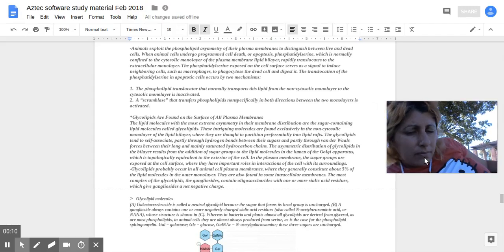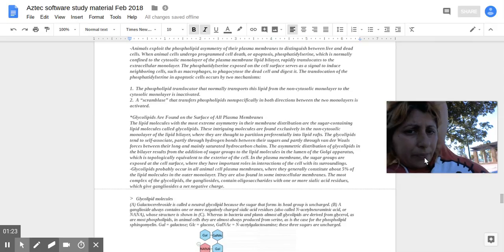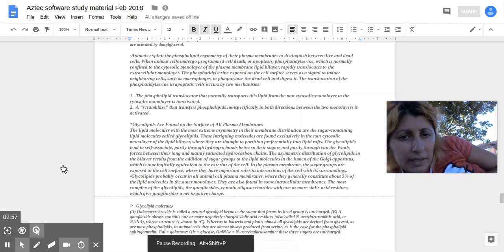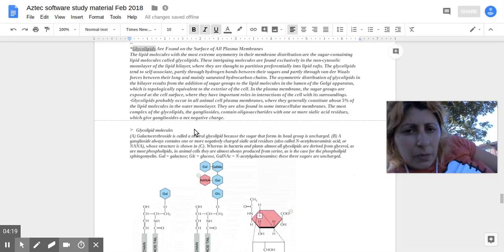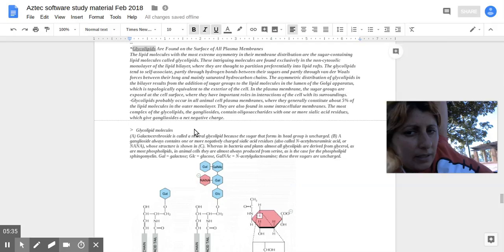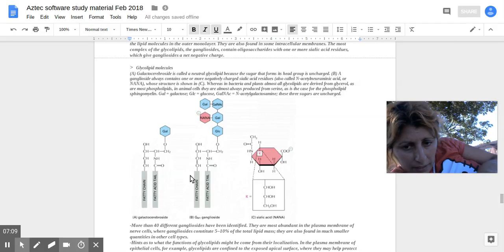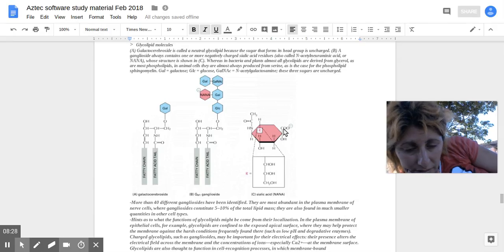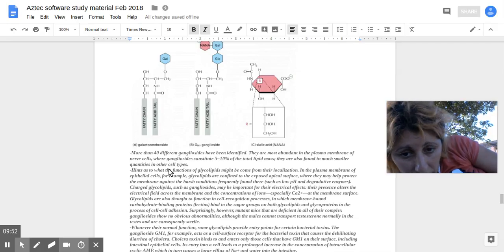Suki Toons Life Science in a Nutshell Study Material zzzz